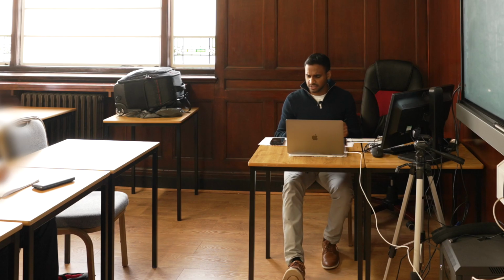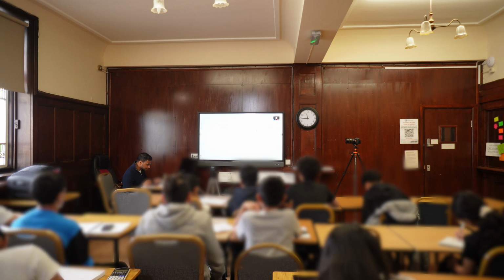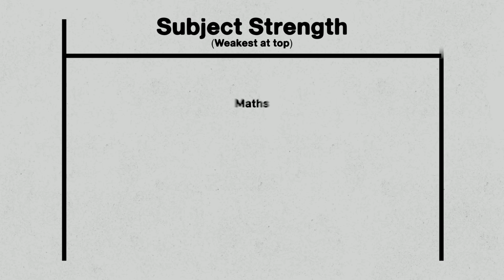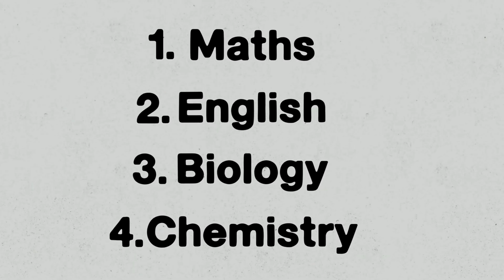How To Create The Best Revision Timetable For Exams (simple, effective, easy)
In this video I go through a simple, effective and easy step you can do to create a revision timetable all in under 15 minutes. If you make a timetable where it does not feel like prison you will most likely stick to it and also enjoy following it.

If you are interested in trying a Class come along and see for yourself.

0:00 - Intro
1:15 - Step 1 Your free time
2:40 - Give me your phone
4:46 - Step 2 Write out your weakest subjects
8:39 - You're having a midlife crisis?
11:13 - Step 3 Make it easy for yourself
14:35 - Student gets detention for farting
18:30 - Final advice